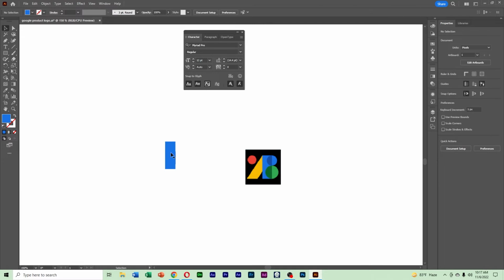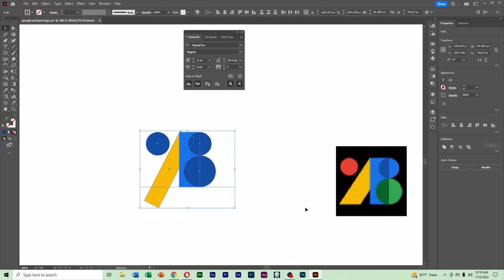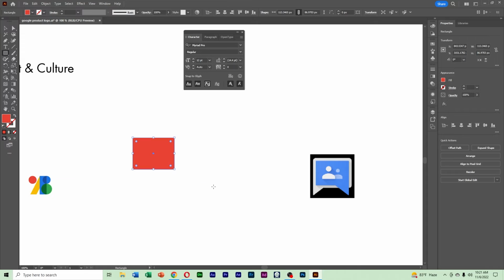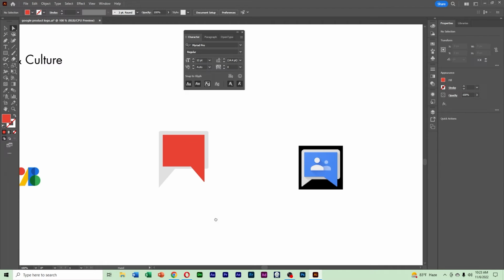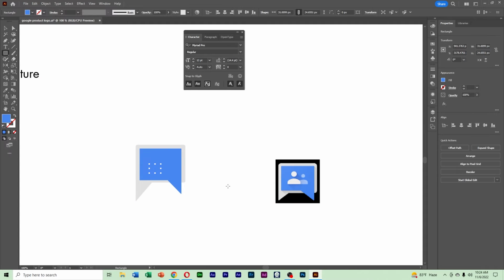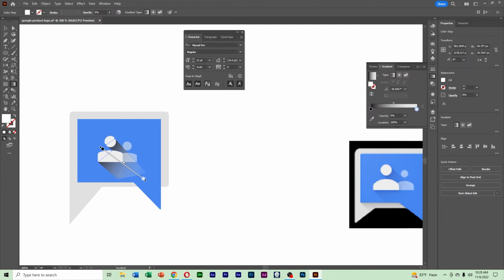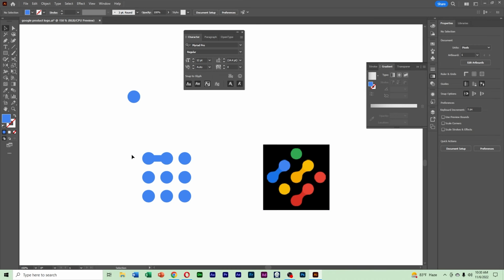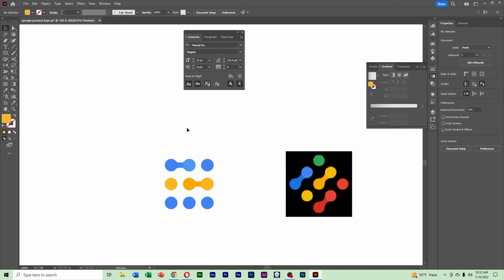Google all product Logo Design in illustrator Part 5 | Jony Ikbal | illustrator tutorial.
Google product logo design part 5. Design practice for beginners. Google Assistant logo, google Authenticator logo, Google Fi logo, Google Files logo, Google Find My Device logo, Google Fit logo, and Google Flights logo design in 20 minutes.